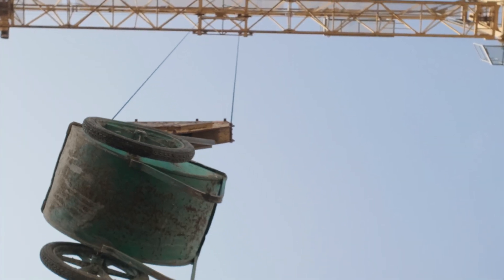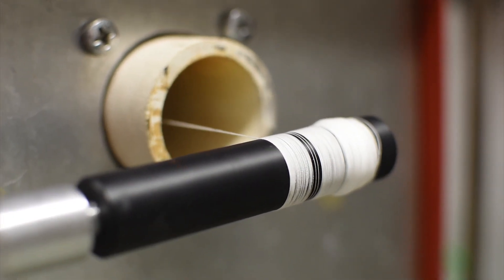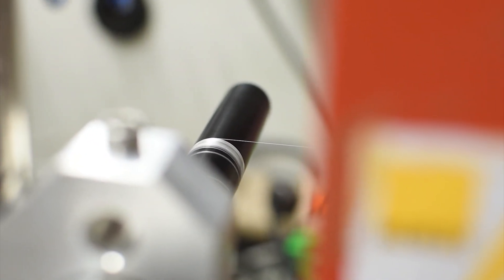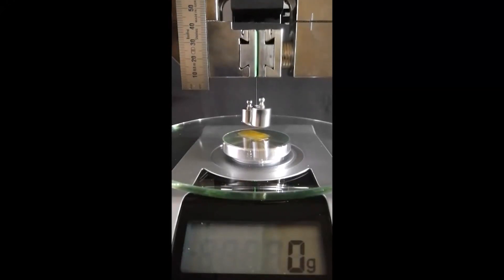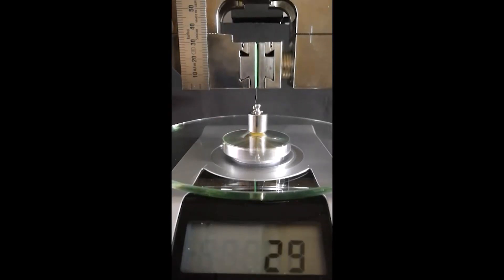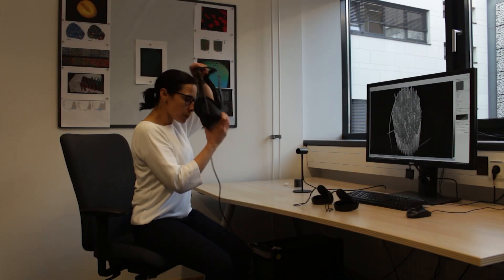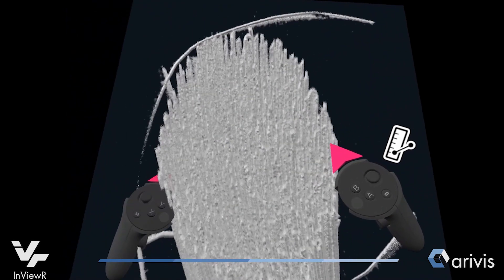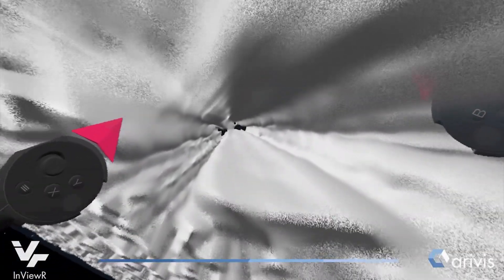Polymer Fibres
Strong and tough yet as light as a feather – materials with this exceptional combination of properties are needed in many industrial sectors and in medicine, as well as being of great interest for scientific research. A research team from the University of Bayreuth has now developed polymer fibres with precisely these properties. Together with partners in Germany, China and Switzerland, the polymer fibers were characterized. The scientists have published their results in the journal Science.